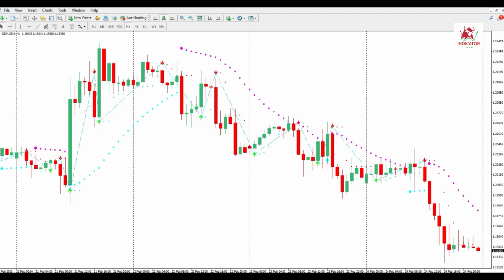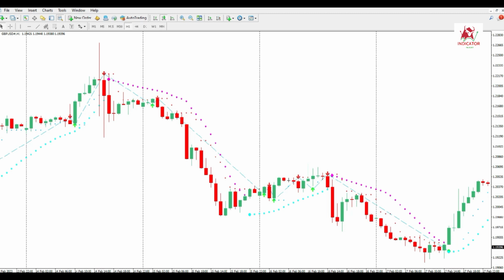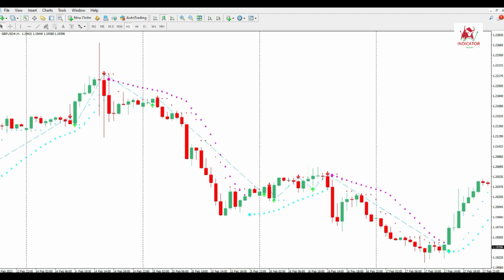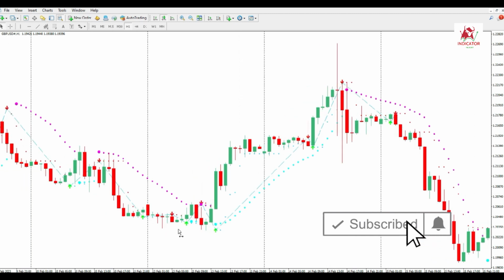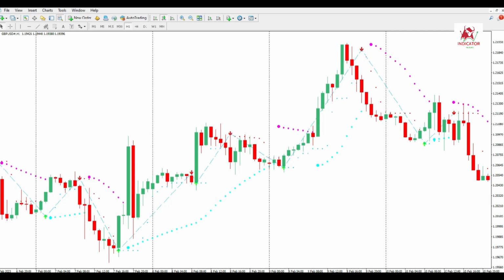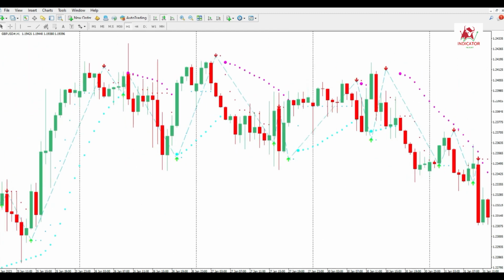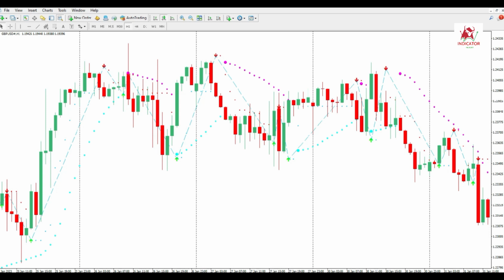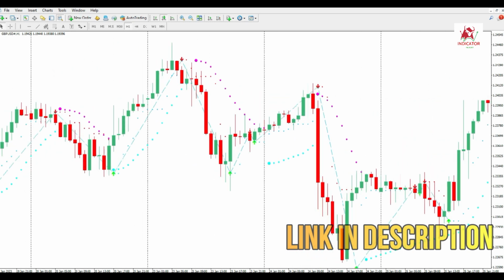Parabolic Sar Scalping Strategy | How to Use Parabolic SAR with MT4 Trend Buy Sell For Profit